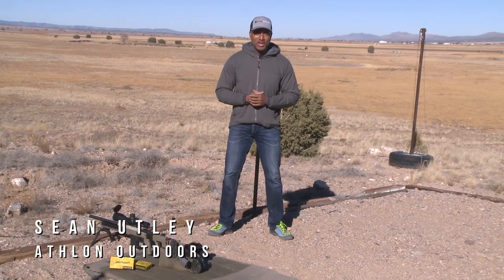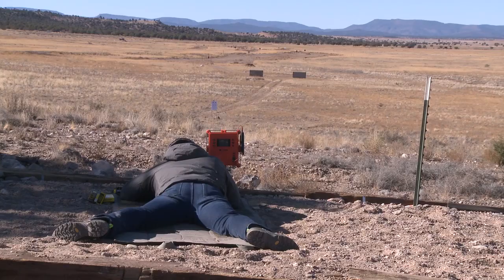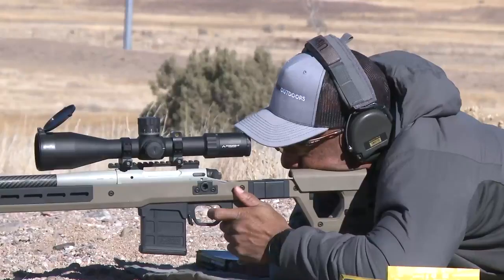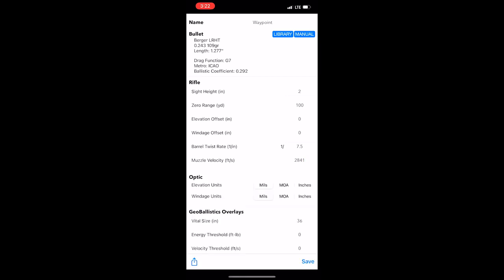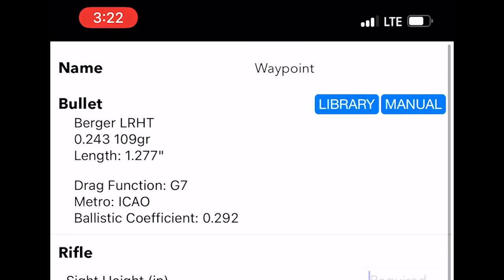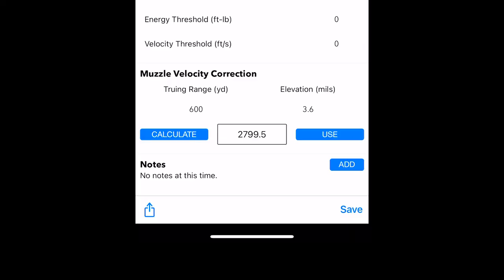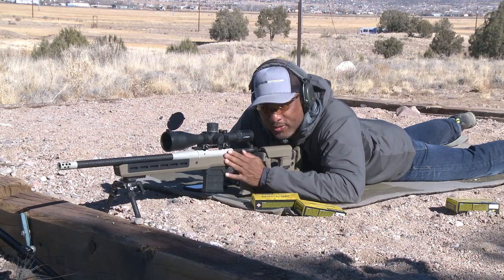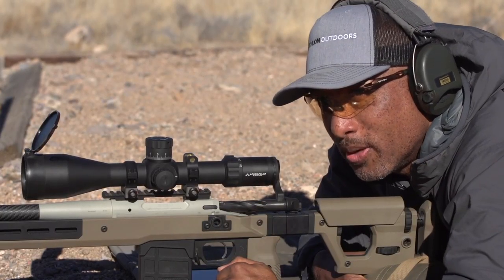How to Zero Your Rifle | Long Range Precision Season 3 | Episode 3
It's Season 3 of Long Range Precision and in episode 3 we cover one of the main key items that every shooter should know how to do and that's how to zero your rifle.